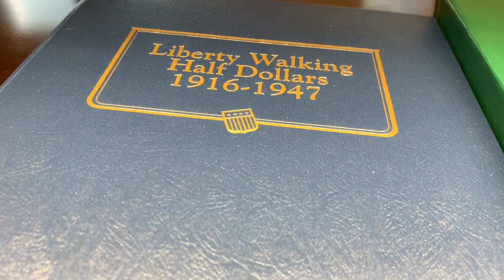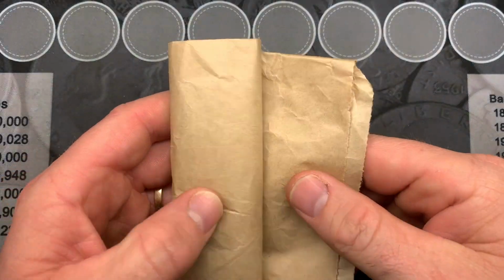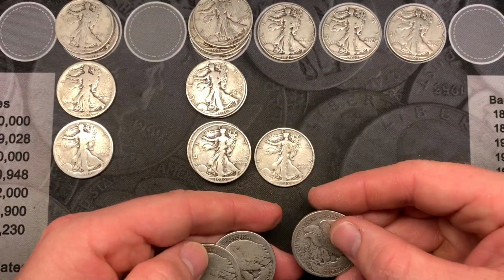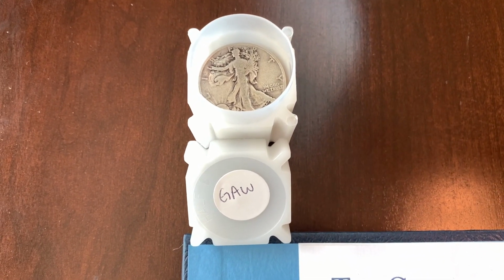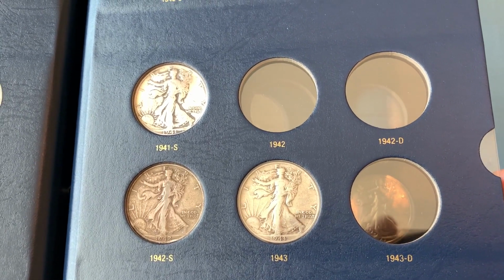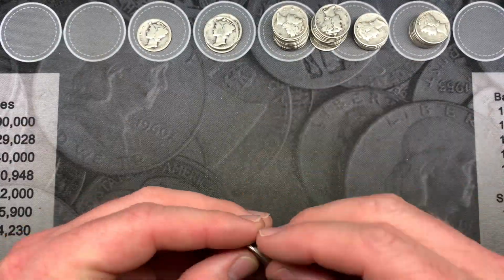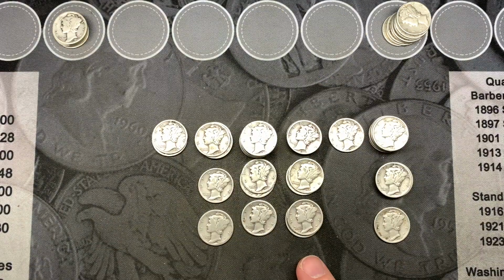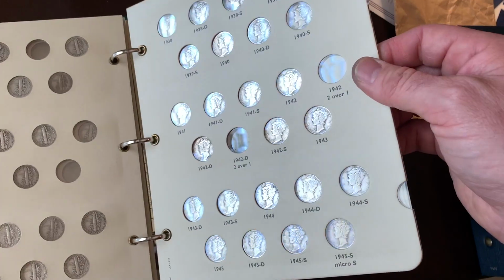Silver Purchase And Walking Liberty Collection! Free Walker Giveaway!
Today we're going through some constitutional silver that I purchased when we were in Little Rock, Arkansas.  I'll be adding some to my walking liberty album and adding the rest to my half dollar giveaway pile.  Join us to see what we found and what we are giving away!

My Toolkit
Digital Microscope